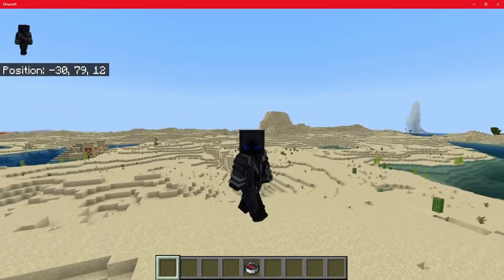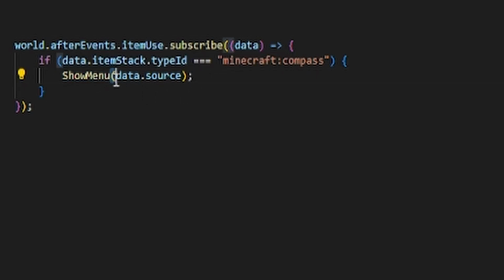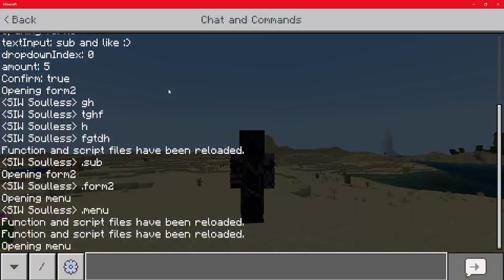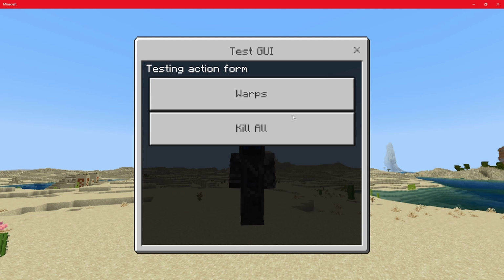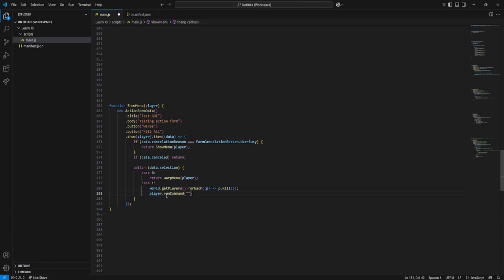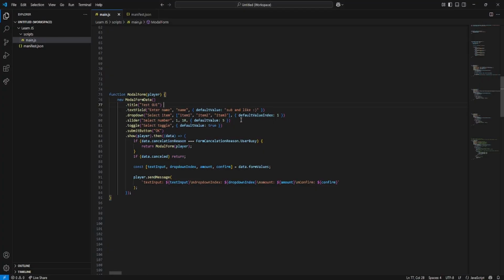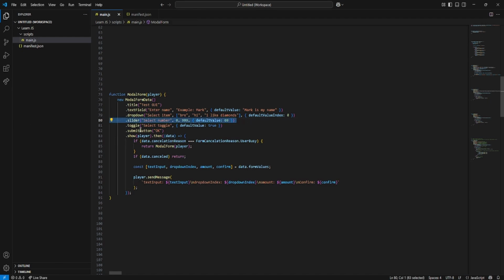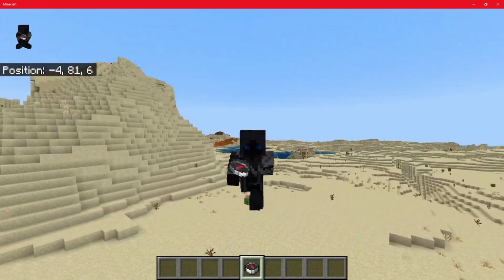Learn Javascript For Minecraft Bedrock (Pt5 - FormData)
Visual Studio Code: The epicenter of your Minecraft modding journey.

But remember, GameTest Framework is an experimental playground within Minecraft.

⚠️ Important Note: GameTest Framework is continuously evolving, with additions, removals, and changes. Stay informed by checking the Minecraft Changelog regularly!

Let's explore the limitless possibilities of GameTest Framework with Visual Studio Code. Dive in and start crafting your Minecraft dreams today! 🎮🔥